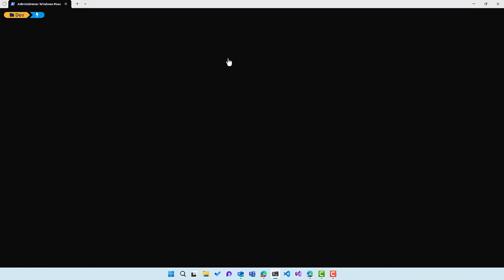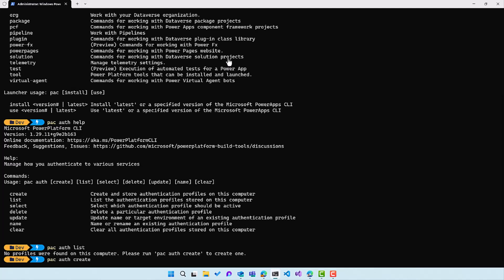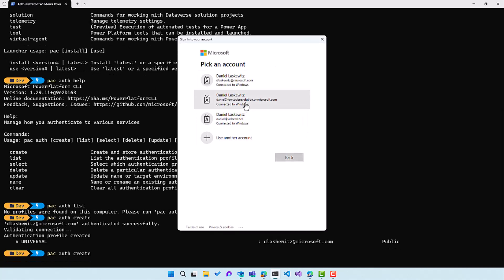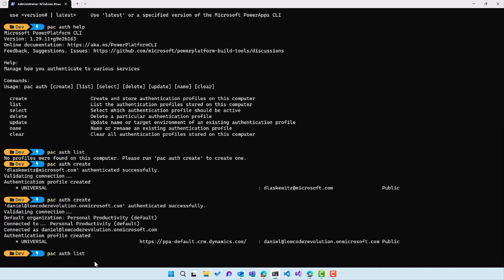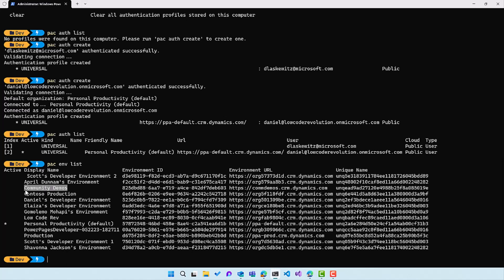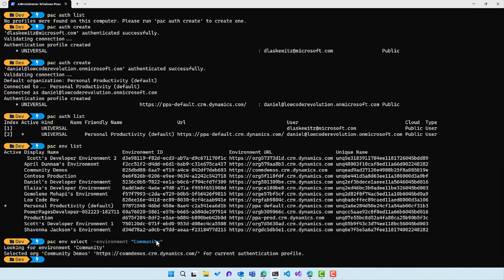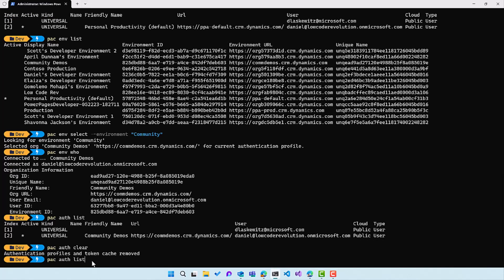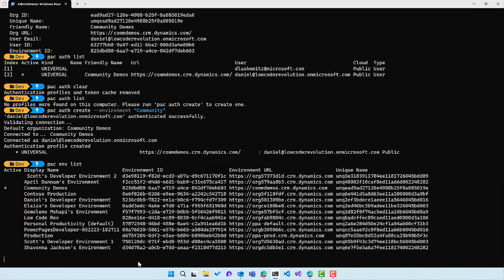Power Platform CLI - Authentication Basics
In this video, I will demonstrate the use of authentication profiles for Power Platform CLI. The basics of the following commands will be covered:

00:00 Introduction
00:12 Create an auth profile
02:55 List environments
03:25 Switch environments
04:49 Clear auth profiles
05:05 Create auth profile with selected environment